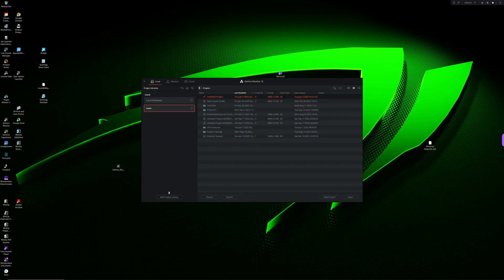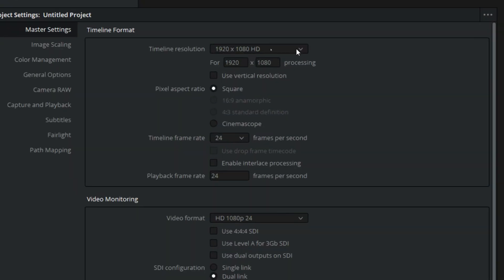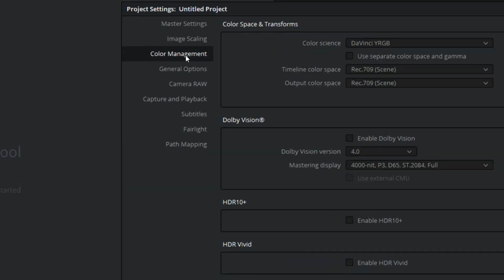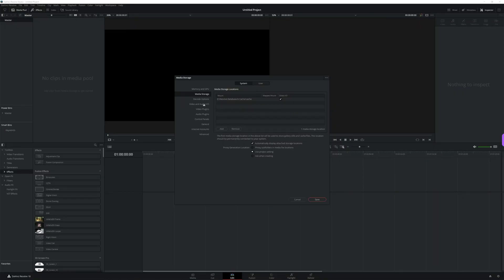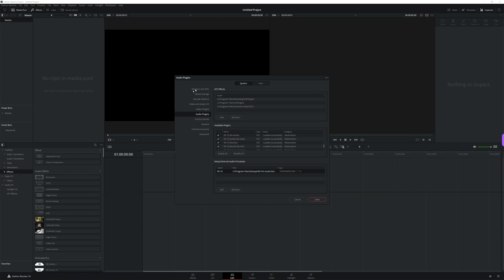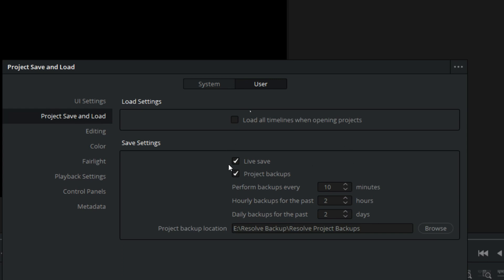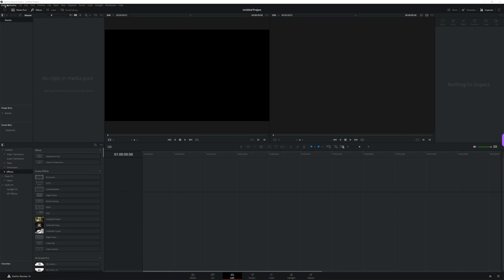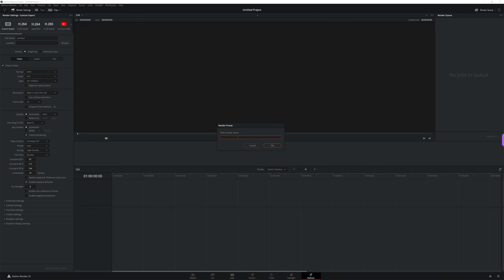Switching to Davinci Resolve? DO THIS FIRST!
🎥The BEST Video Editing Assets (2 Months FREE)

🎬Motion Titles from Motion Array

💾12TB External Hard Drive

If you're switching from Filmora to Resolve, it's easy to get lost in all of the options Davinci Resolve offers. In this video, I'll walk you step-by-step through setting up Davinci Resolve project settings, export settings, preferences, and more.

Table of Contents
00:00 Intro
00:20 Who Am I?
00:39 Creating a New Project Library in Davinci Resolve
02:07 Creating Default Project settings in Davinci Resolve
03:36 Importing LUTs in Davinci Resolve
04:35 Activating VST Plugins in Davinci Resolve
05:23 Setting up Audio Hardware in Davinci Resolve
05:49 Configuring GPU Settings in Davinci Resolve
06:43 Davinci Resolve Autosave
07:33 Setting Up Online Accounts in Resolve
08:00 Davinci Resolve Keyboard Shortcuts
08:59 Davinci Resolve Export Settings
09:36 This is Only the Beginning